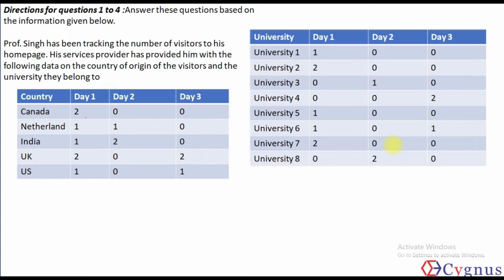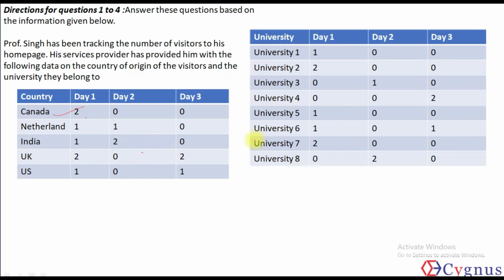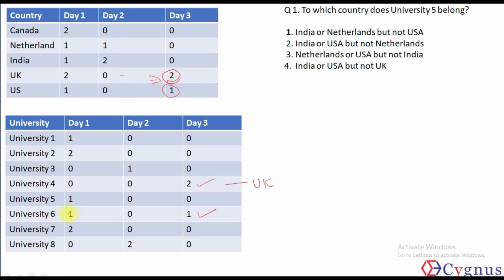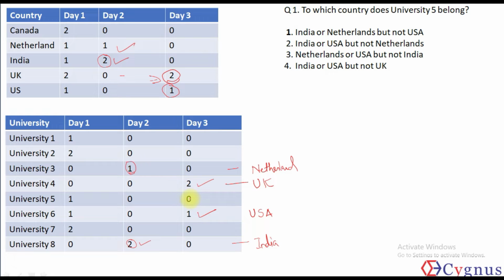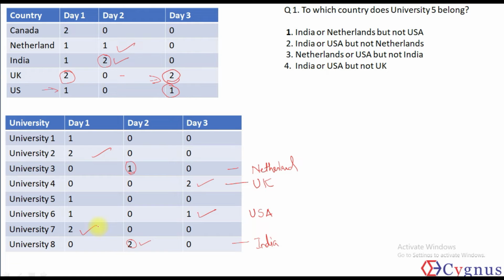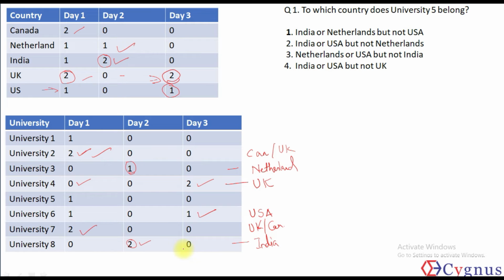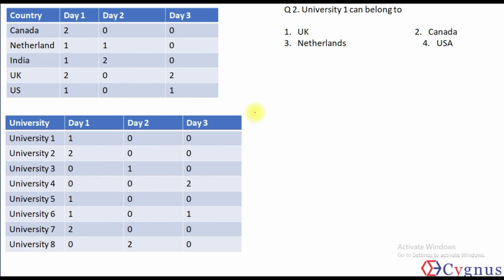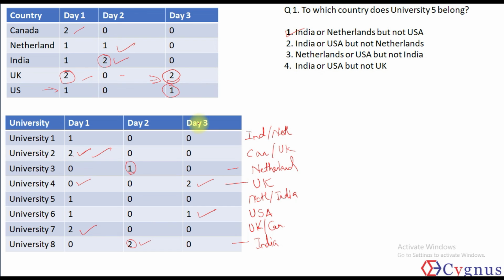LRDI Practice Series | Moderate - University Country | CAT Preparation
Faculty / Mentors / Directors at CYGNUS :

1. K. Ganeshan : 20 years' CAT Training experience, expert GDPI trainer.
2. Archana Sinha : 20 years' CAT Training experience, CAT99.99%iler (VA).
3. Sandeep Bikhani : 20 years' CAT Training experience, CAT99.99%iler (QA).
4. V. K. Giri : 12 years' CAT Training experience, CAT100%iler (overall)
5. Achal Jain : B.Tech (IIT Madras), MBA (MDI-Gurgaon), cleared CFA level 1, 6 years' CAT Training experience, CAT99.91%iler (overall).